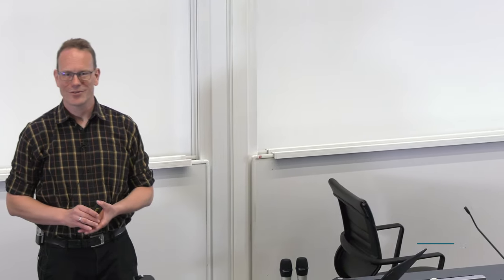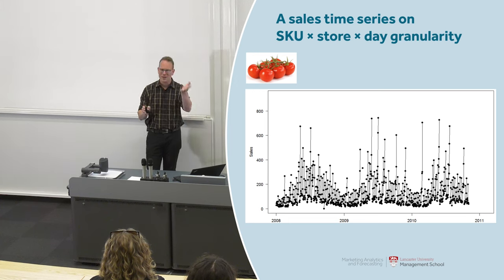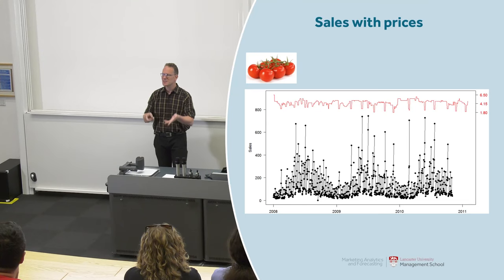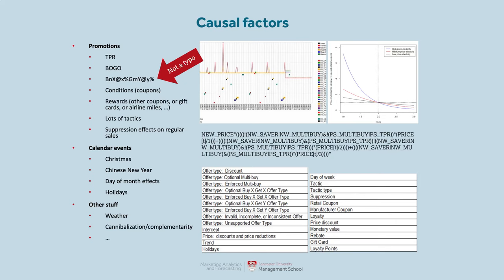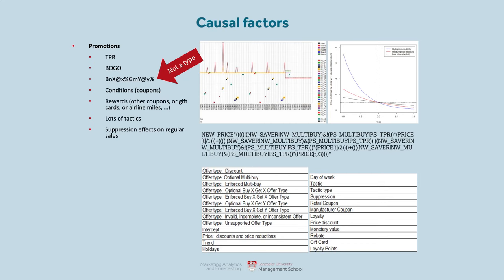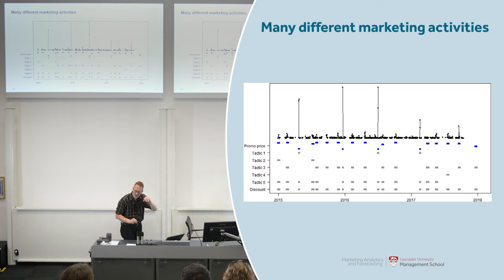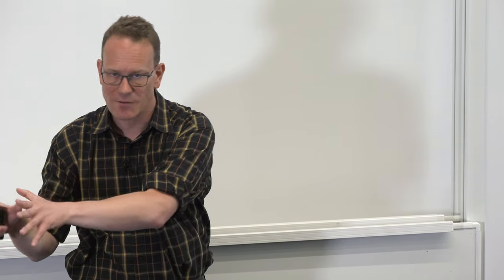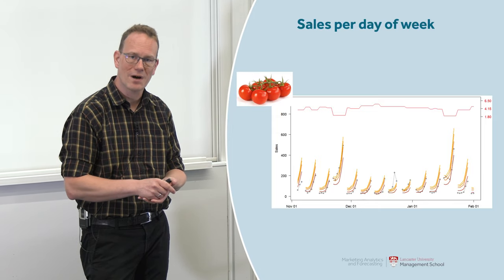Business Forecasting Principles: 06. Forecasting in Retail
In this educational video in the series of "Business Forecasting Principles", Dr. Stephan Kolassa discusses how forecasting is done in retail, outlining the main challenges and some solutions.

00:00 - Introduction
00:45 - Why does a retailer need a forecast?
01:35 - Seasonal patterns in retail sales
03:40 - Price changes and promotions
10:05 - Changes in variability of sales
12:48 - Sales per day of week
13:48 - Short time series
15:02 - Life cycles and seasonal products in retail
19:31 - Forecasting dimensions in retail
21:52 - Mass data
23:55 - Large disruptions in retail
26:13 - Forecasting methods used in retail
29:13 - Conclusions

Videos are produce by Centre for Marketing Analytics and Forecasting of Lancaster University, UK.